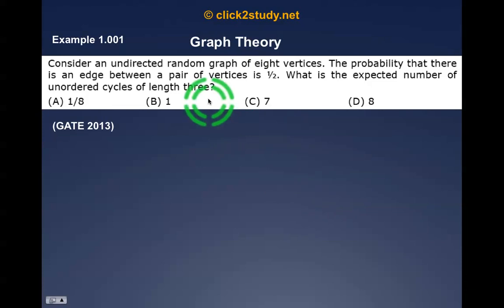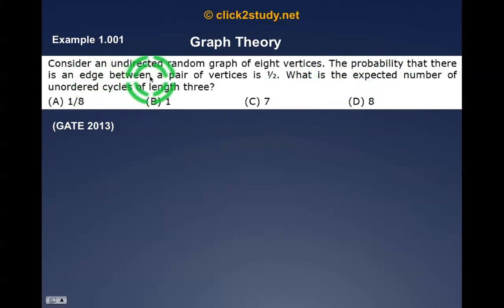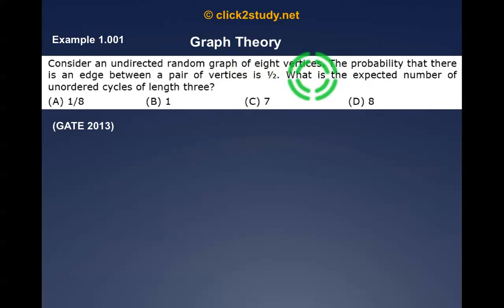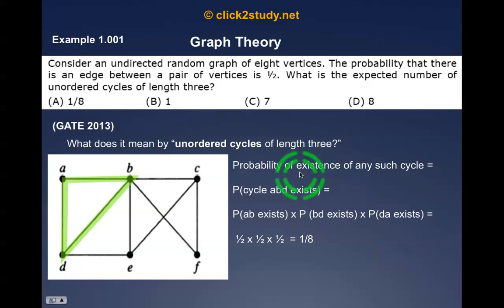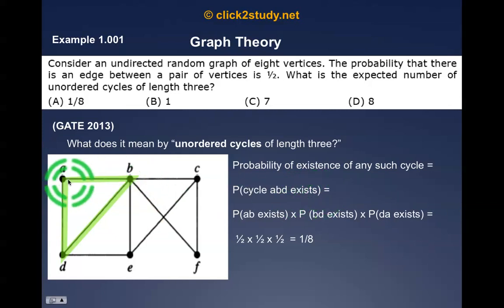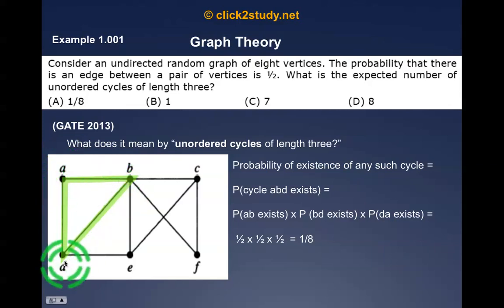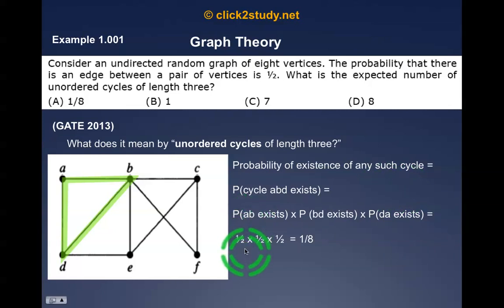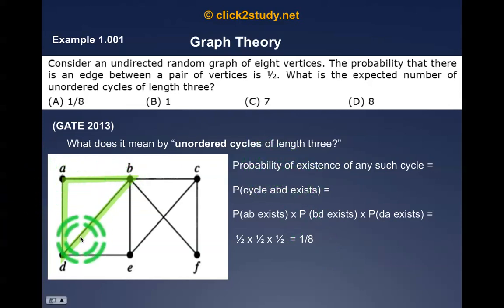Graph Theory Example 1.001-1.002 GATE CS 2012 2013 (Expected no. of cycles)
Graph theory problem asked in GATE CS 2012 and 2013